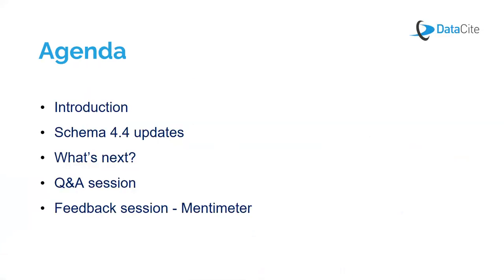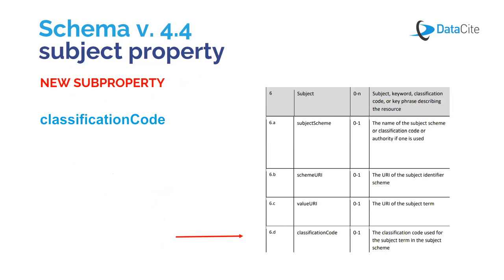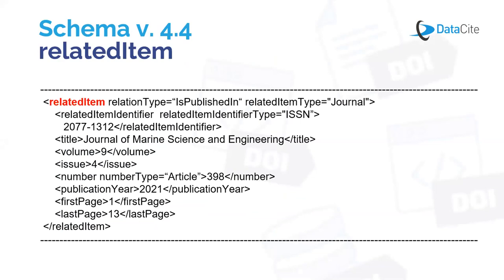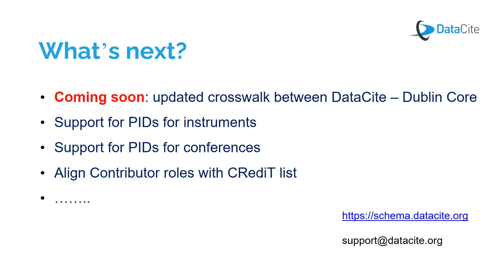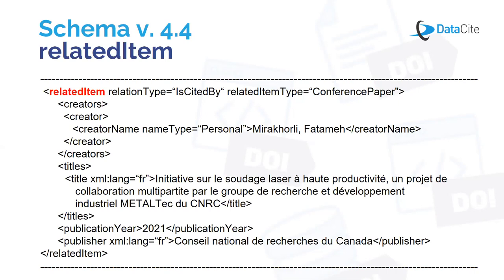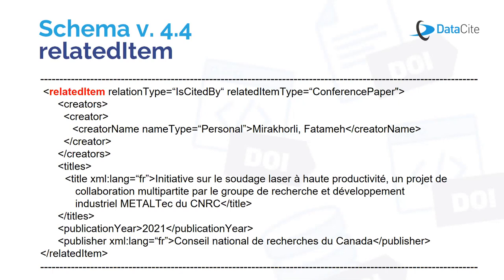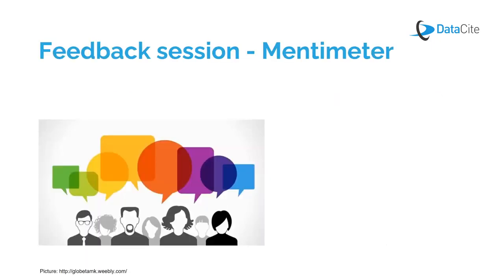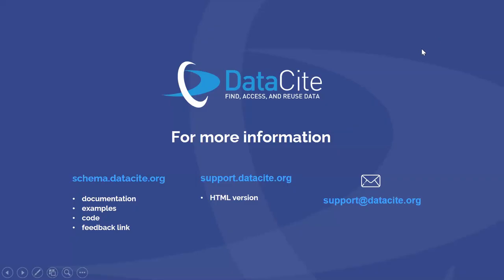Webinar: Get started with Metadata Schema 4.4!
Learn about the most recent changes to the Metadata Schema and how text publications are better supported.

In this webinar, hosted by Madeleine de Smaele and Sophie Roy from the DataCite Metadata WG, find out how to take the full advantage of the new metadata schema.